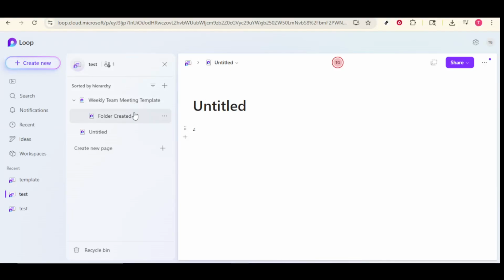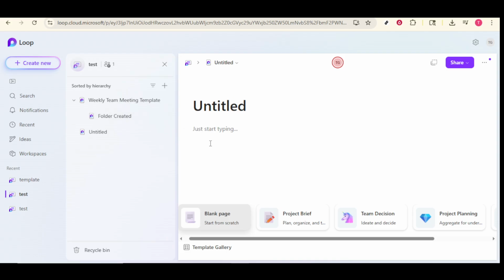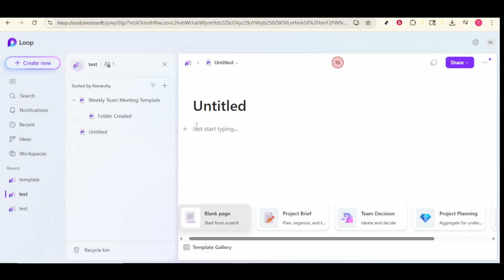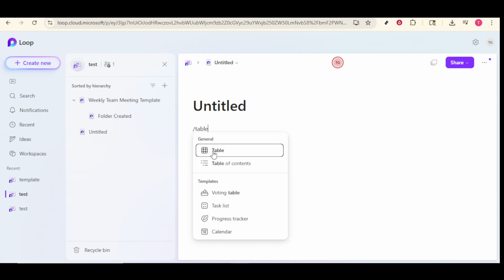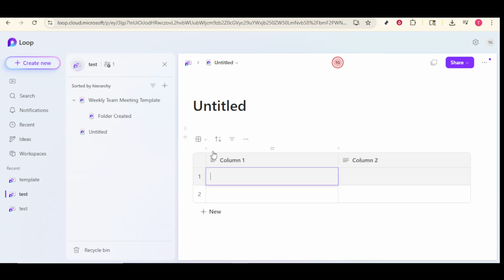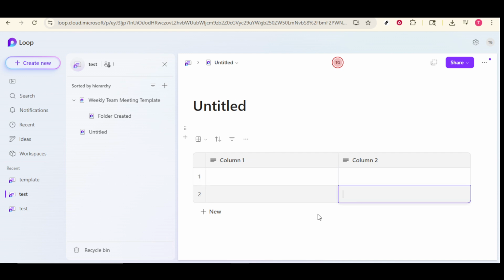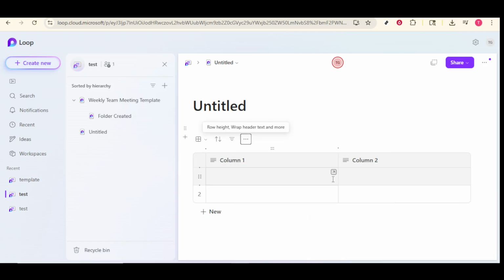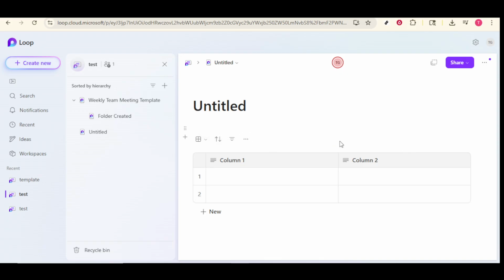How To Insert Table in Microsoft Loop